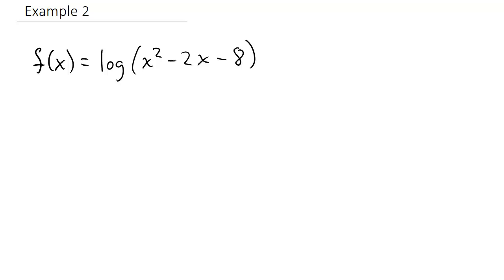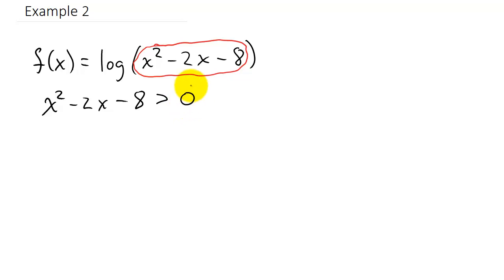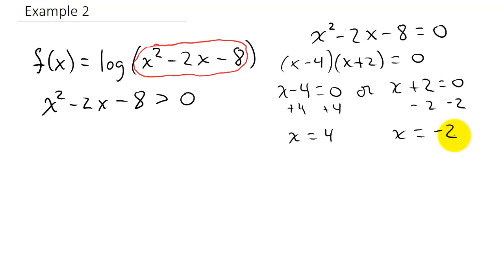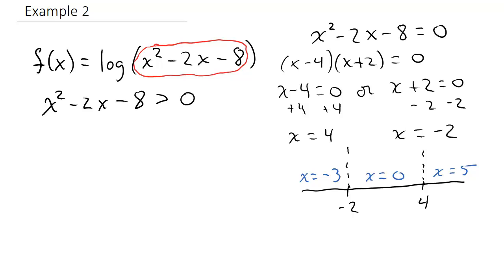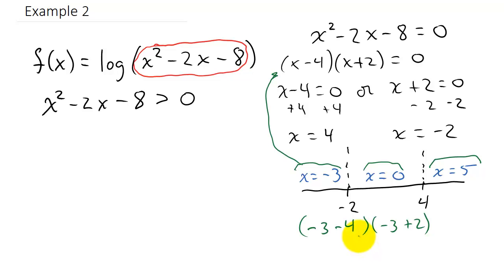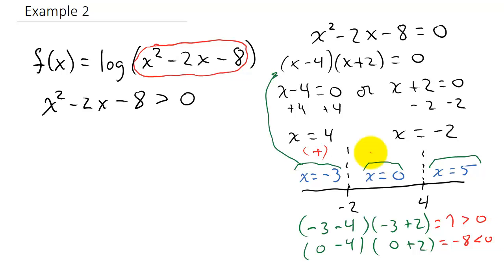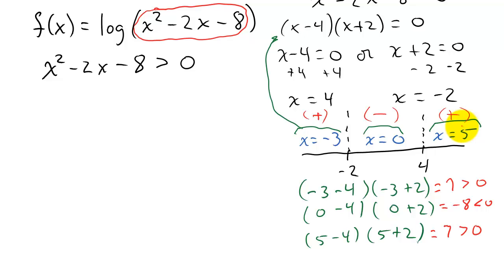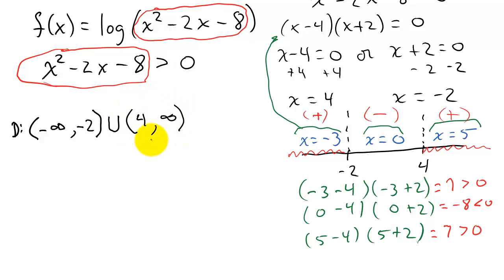Domain of a Logarithmic Function Ex 2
This video shows how to find the domain of a logarithmic function. Logarithm of a quadratic function.